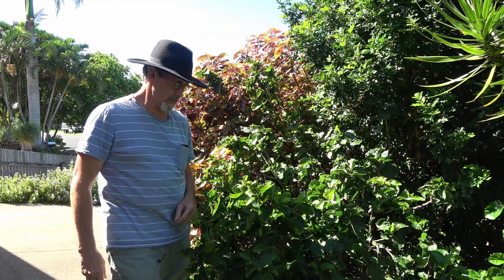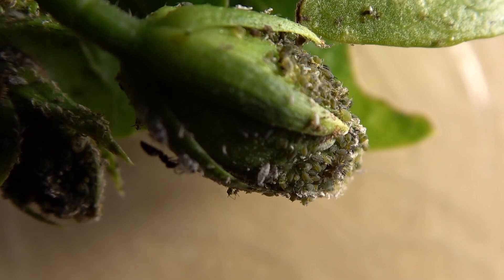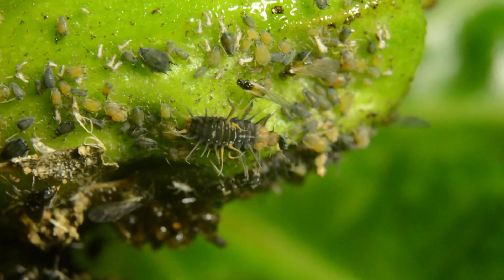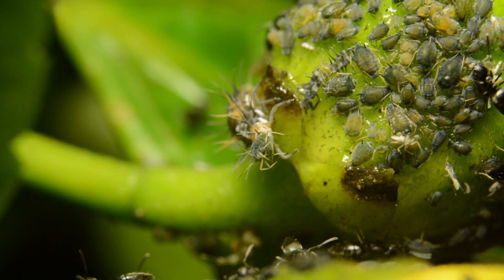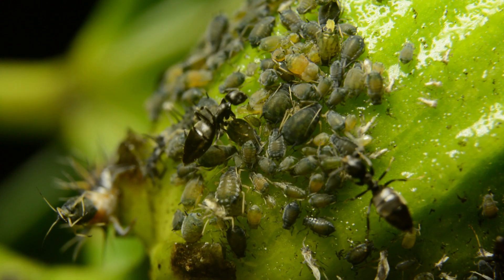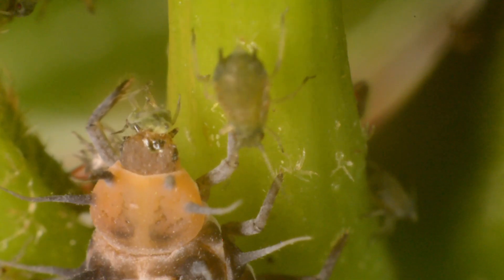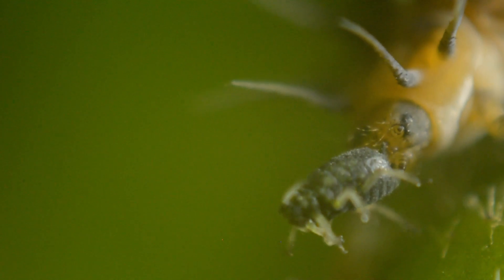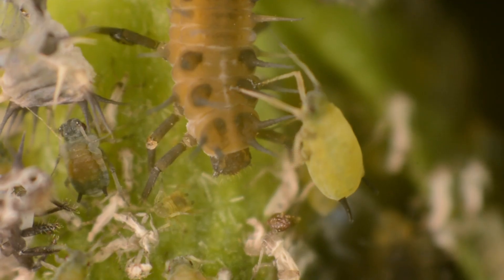Ladybug larvae are gross, the way they eat their prey.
You wouldn't believe these ladybird Childrens manners.
they are not nice, I wouldn't want them at my place for dinner.
Especially if I was an Aphid. It may be hard to watch.